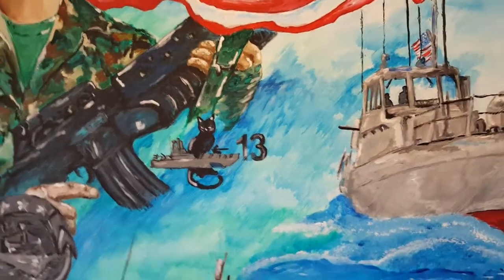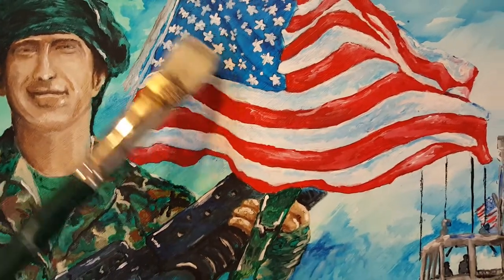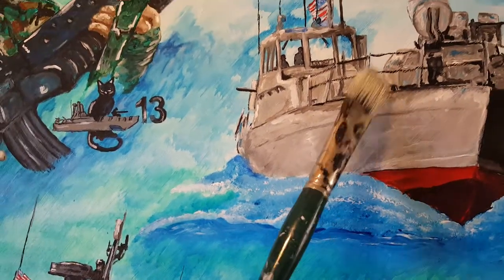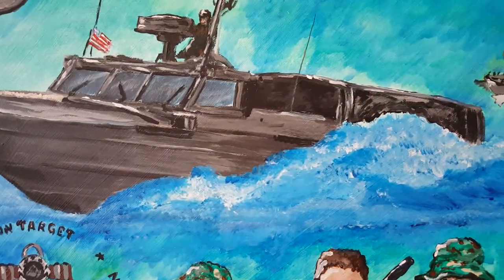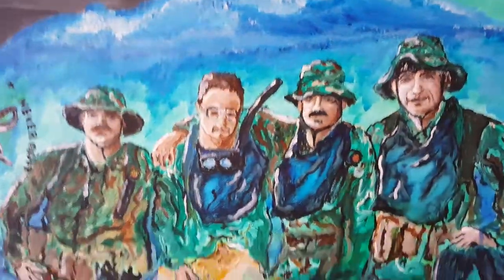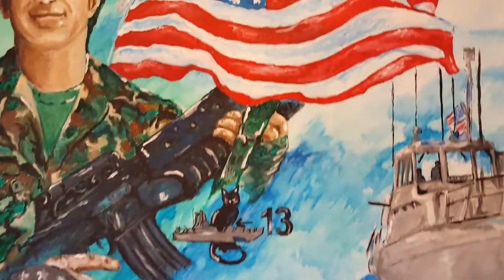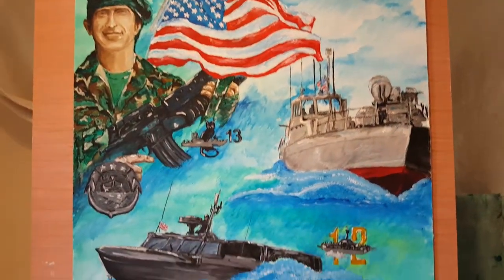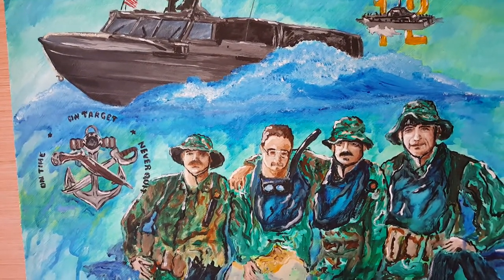Apache and Navy Veteran Artist Ruben Chato explains his military style painting for Lt. Garn commissioned art 2017. On behalf of the CCCA Brotherhood. Special thanks to Jim Gray!